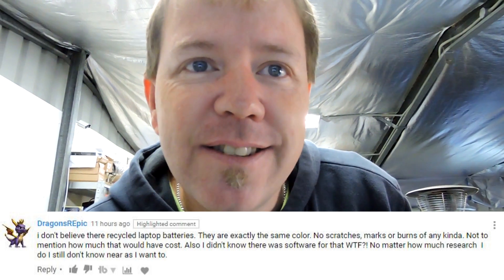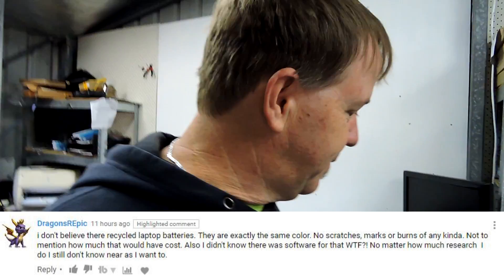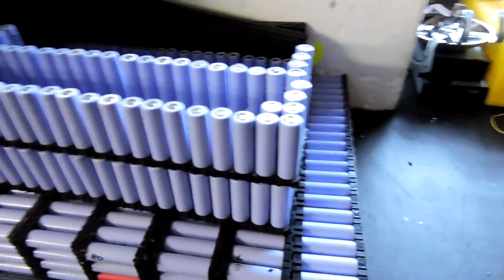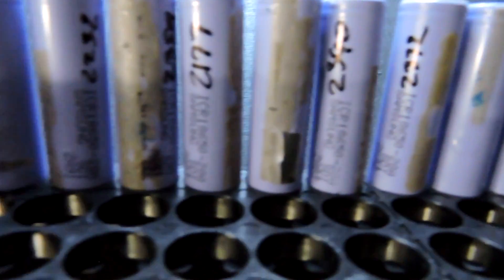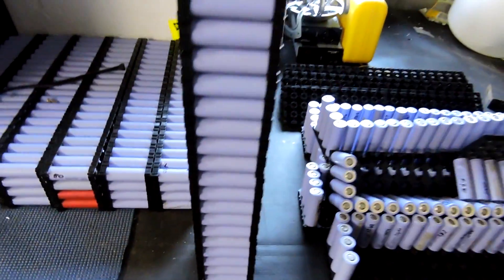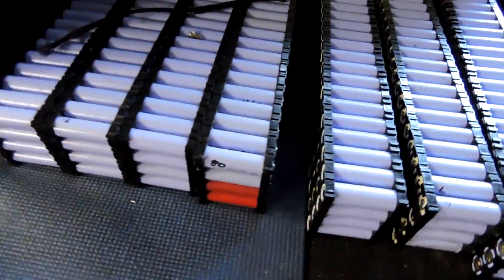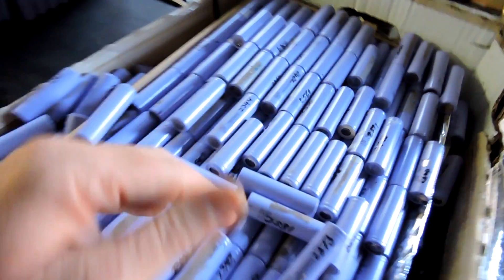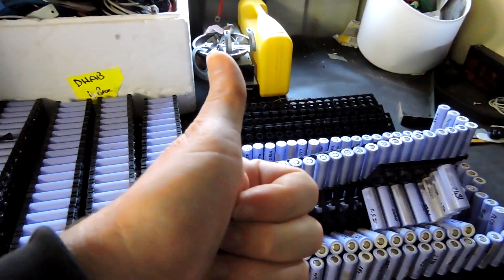VR to DragonsREpic - like more of these ? Ask Q in comments :)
Building my own version of a 40kWh Tesla Inspired Powerwall
▶▶ Open up the description for more details ▼▼▼

Quick video response to DragonsREpic's question

Pete